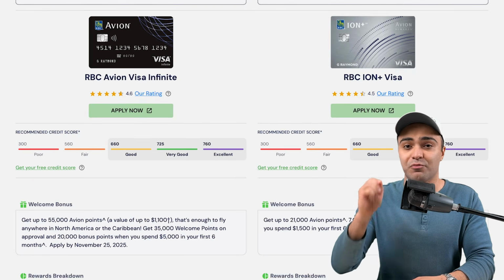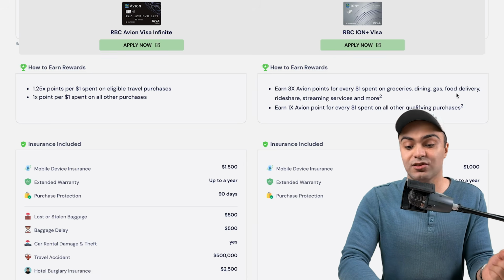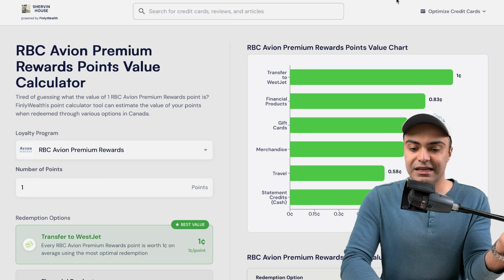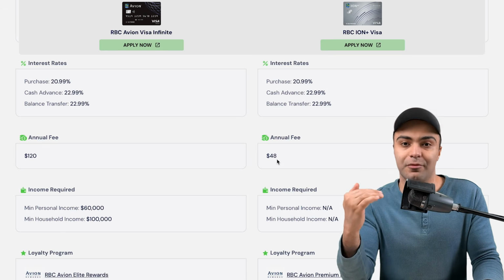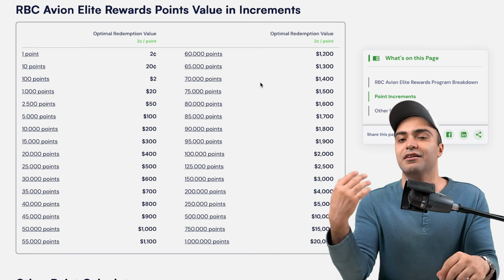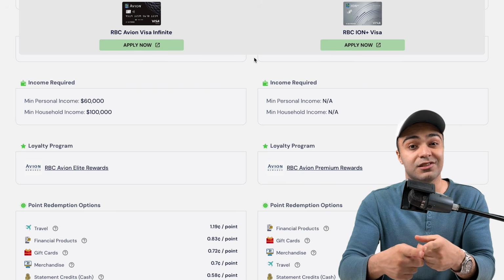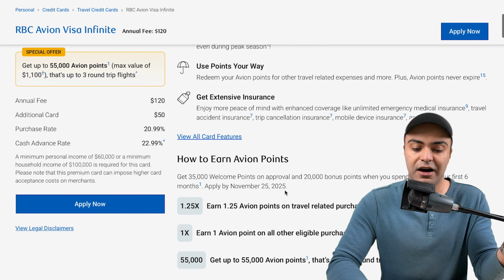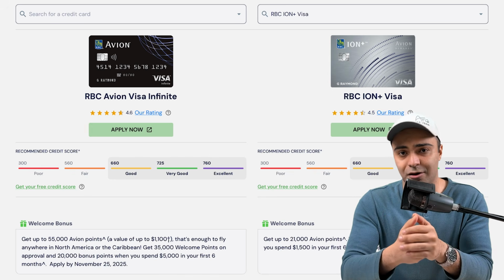BEST RBC CREDIT CARDS 2026 (RBC Avion Visa Infinite & RBC ION+ Visa Review)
In this video, we discuss why the RBC Avion Visa Infinite & the RBC ION Plus Visa are not only the best RBC credit cards right now, but also the best credit card combo in Canada 2026.

The RBC ION+ Visa card & the RBC Avion Visa Infinite card are both significantly improved if you have both rather than just one or the other. Not only does each card give you different benefits, but you can also amplify the amount of value you get from the points you earn on your day to day purchases.

RBC has recently changed their points system, and now the RBC ION+ credit card gets Avion Premium points, which can be redeemed up to a maximum value of 1 cent per point on West Jet flights; the RBC Avion Visa Infinite on the other hand gets you RBC Avion Elite points, which can be redeemed up to a maximum value of 2 cents per points towards fixed points travel redemption.

If you own both RBC credit cards however, you could transfer your points from one RBC Visa card to the other, and in effect turn your Avion premium points into Avion elite points. This means that you could get a lot more value from the points that you earn on the ION+ RBC card, and this is extremely beneficial due to the fact that the ION Plus credit card gets you a lot more points on purchases than the Avion cards do.

In fact the RBC ION Plus Visa Card gets you 3 points per dollar spent on dining, groceries, gas, food delivery, ride share, and streaming, as well as 1 point per dollar spent on everything else. This is much higher than the RBC Avion Visa Infinite credit card that gets you 1.25 points per dollar spent on travel, and only 1 point per dollar spent on everything else. Given that if you have both cards you could transfer your points from your Ion+ visa card to your Avion Visa Infinite, getting the Ion card enables you to earn much more points on your purchases on most of your day to day spendings.

Having both cards is actually cheaper than some other popular alternatives. For example the Amex Cobalt card just recently increased their monthly fee to $16 a month, which adds up to $192 a year. These two RBC cards on the other hand cost less to own combined. The Avion Visa Infinite costs $120 a year to own, and the Ion plus card costs $48 a year. This means that combined they only cost $168, a full $24 less per year than the popular Cobalt Card.

But the main benefit of redeeming points with this set up is that unlike the Amex Cobalt Card, when redeeming these points towards travel with your Avion Visa Infinite, the value of the points is fixed. This means that you don’t have to due a ton of due diligence to find the best flight that gets you the highest redemption rate, instead you know that you are always getting 2 cents in value per point when redeeming it towards travel.

In addition to this, you can also get all the best travel insurance and coverages from the Avion Visa Infinite card, which the ION+ card alone won’t get you. The RBC Avion Visa Infinite does have a minimum income requirement of $60,000 personal or $100,000 household though, so you can only get this set up if you have a higher income than those numbers.

0:00 Intro
0:50 RBC New Points System
1:27 Side By Side Credit Card Comparison
2:29 Transfering Premium Points To Elite Points
4:46 Annual Fee
6:02 Main Benefit (Fixed Points Travel Program)
8:05 Minimum Income Requirement
8:51 Should You Get These Cards?